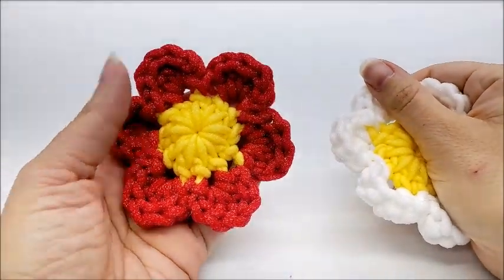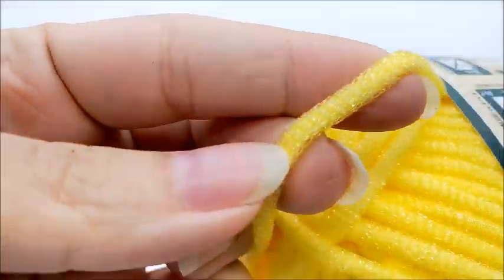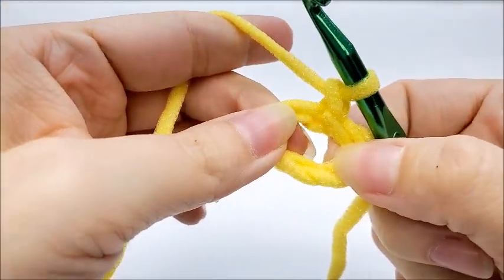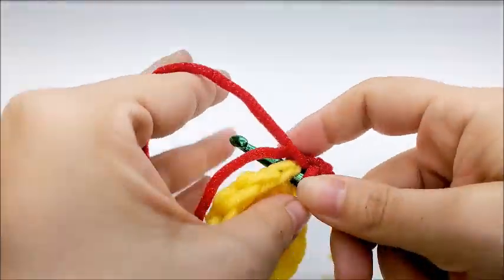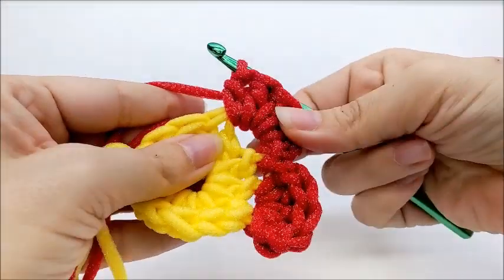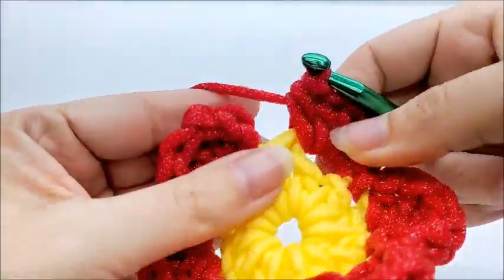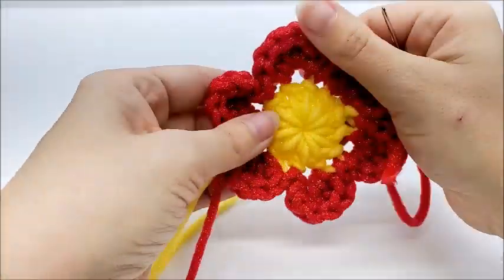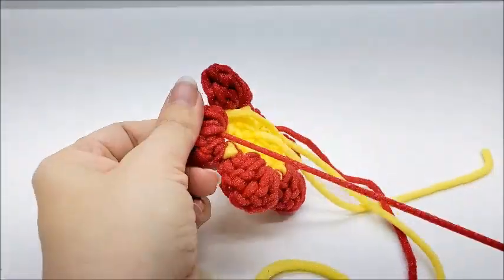Easy Crochet Dish Scrubby | Crochet Flower | Bag O Day Crochet Tutorial 672 Subtitles Available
easycrochet crochet bagodaycrochet Easy crochet dish or face scrubbies by bagoday crochet. Easy to follow free crochet tutorial by bagoday crochet.

To get captions for your desired language, please click on caption and select your language

Happy Mail
Bag-O-Day Crochet